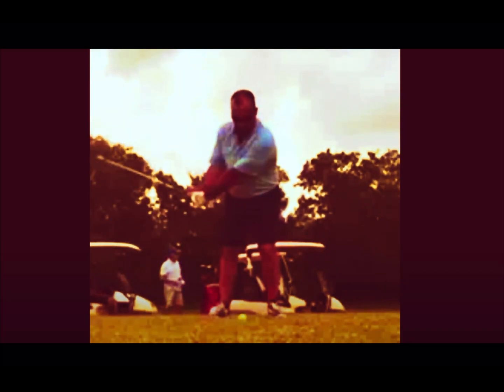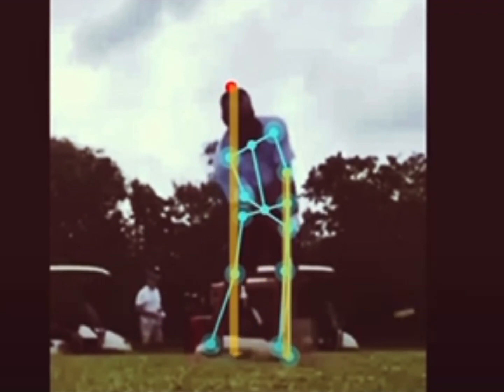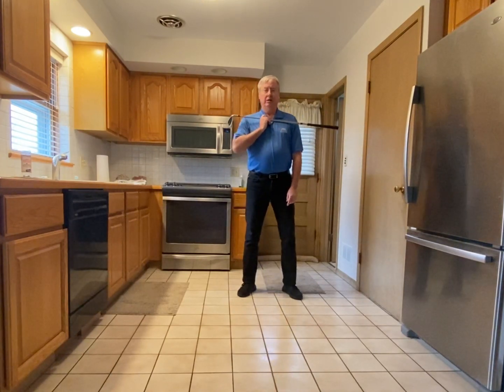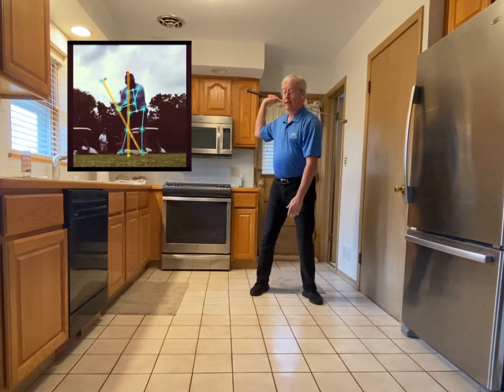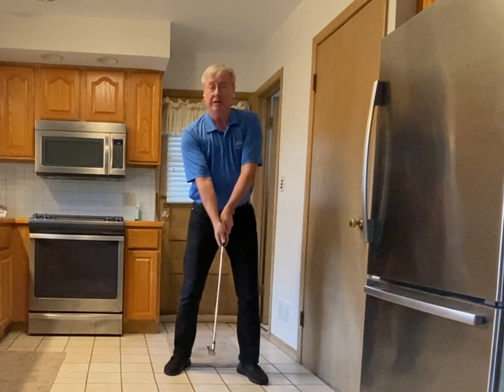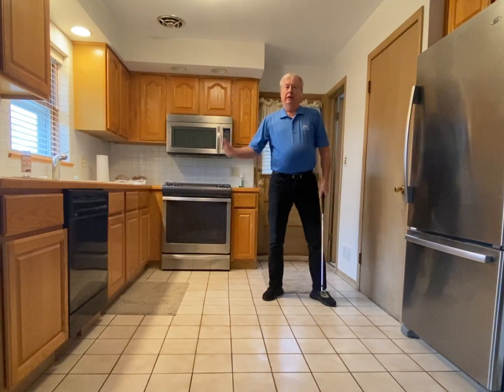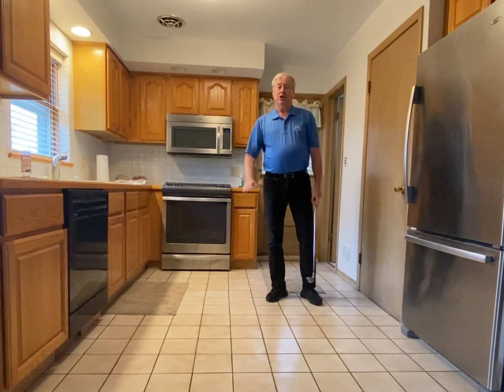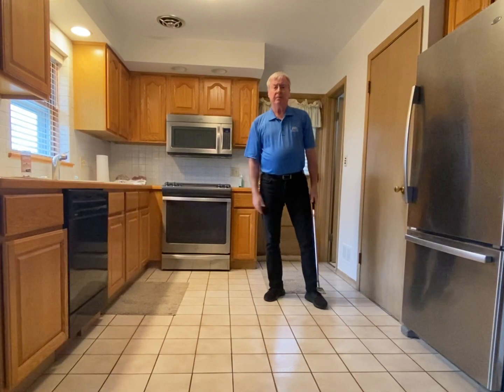Lee Comeaux Cmotion Spring is coming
Some observations and recommendations